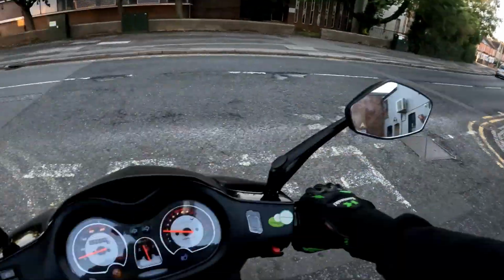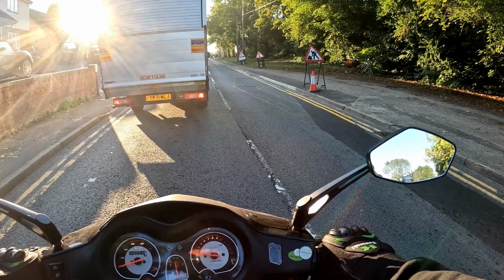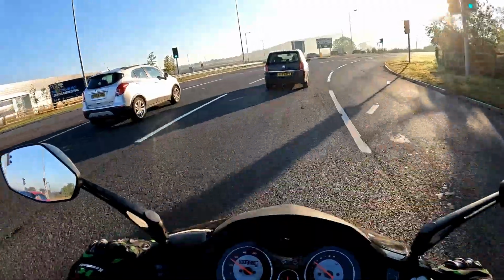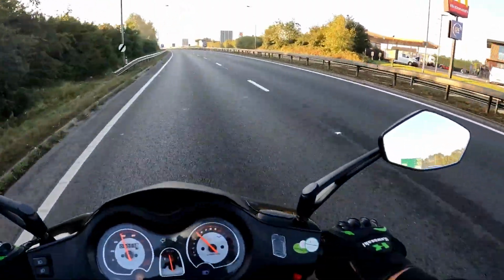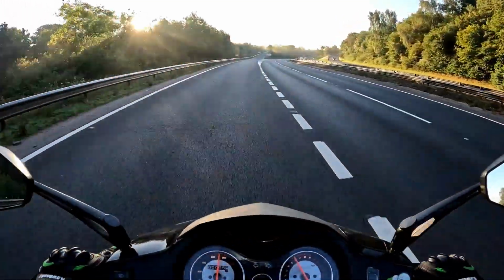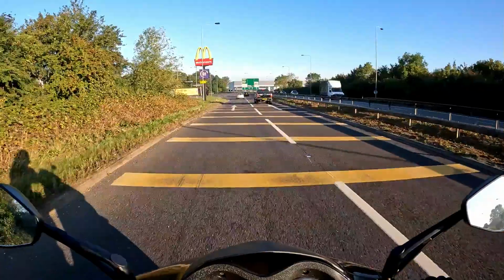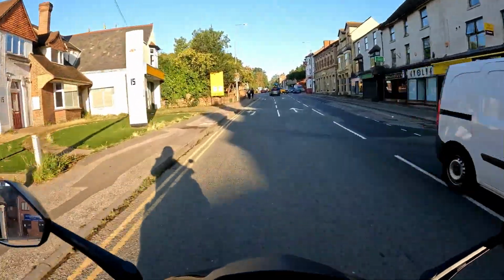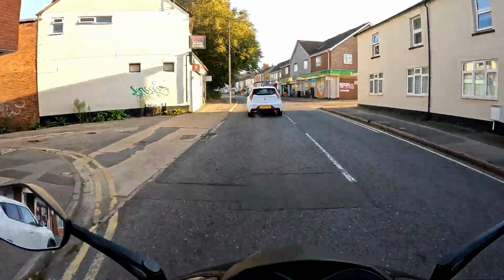Lexmoto Titan 125cc Test Ride For Customer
Rev Bomb - Lexmoto Titan 125cc Test Ride For Customer